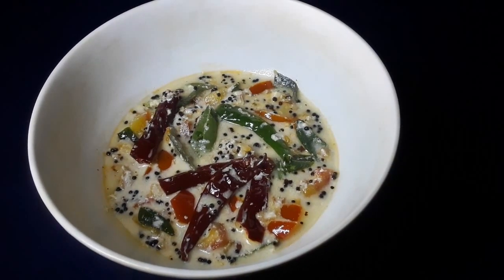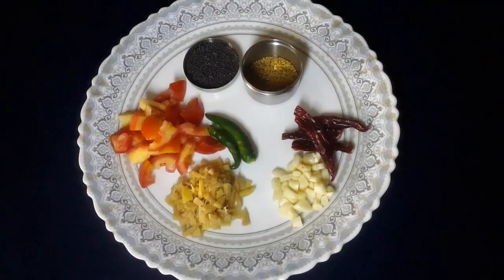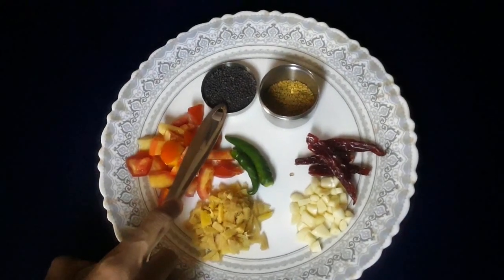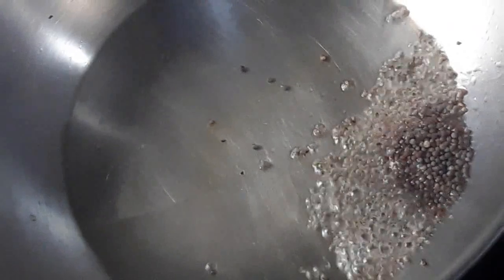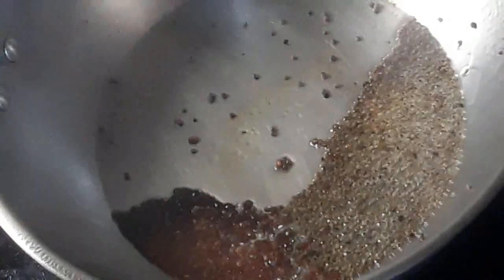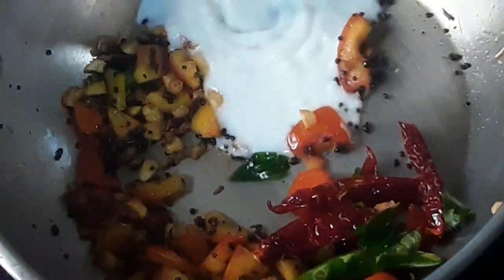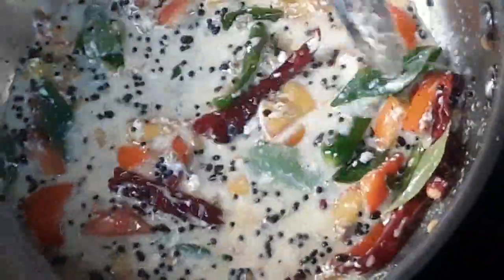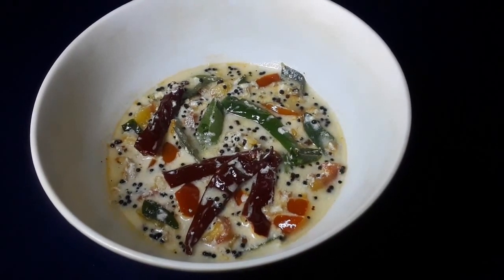Ginger Tomato Yogurt Bowl / Dinner Recipes / Stew Recipes / Yogurt Recipes / Salad Recipes 1296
Here the method of preparation of the Ginger Tomato Yogurt Bowl or  Ginger Tomato Yogurt Stew is given
Preparation
Heat the pan and put in some mustard seeds and let them pop. Put in some fenugreek seeds and let them pop. Put in 50 g of ginger and 15 g of garlic and saute well. Put in 2 green chillies and saute. Put in 3 red chillies and saute well.  Put in 100 gms of Tomato cut into pieces and saute and mix for 10 minutes. Add salt to taste and mix. Add some curry leaves and mix well. Put the mixture in low heat and add 100 ml of yogurt and mix and take off the flame after mixing for 30 seconds and serve.
ginger recipes,
gingerbread recipes,
recipes with ginger,
ginger in recipes,
ginger recipe,
recipes of ginger,
ginger recipes chicken,
ginger juice recipes,
ginger cake recipes,
ginger root recipes,
recipes with ginger root,
ginger recipes drinks,
ginger smoothie recipes,
recipes using ginger,
ginger beer drink recipes,
healthy ginger recipes,
recipes using fresh ginger,
ginger garlic chicken recipes,
ginger recipes for health,
ginger recipes for weight loss,
sun dried tomato recipes,
yellow tomato recipes,
recipes using tomato,
recipes using tomato sauce,
tomato recipes using fresh tomatoes,
yogurt recipes,
recipes of yogurt,
yogurt recipes instant pot,
instant pot yogurt recipes,
recipes with yogurt,
yogurt recipes homemade,
recipes with plain yogurt,
recipes using yogurt,
recipes that use yogurt,
stew recipes,
lentil stew recipes,
stew recipe easy,
jamaican chicken stew recipes,